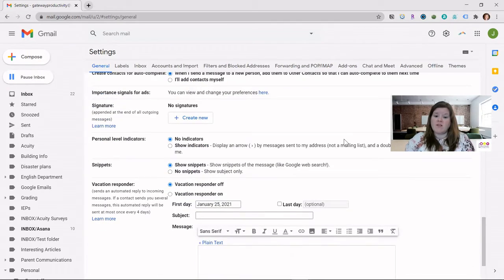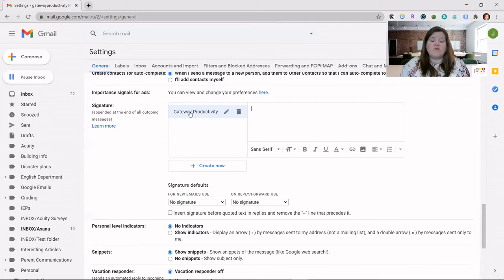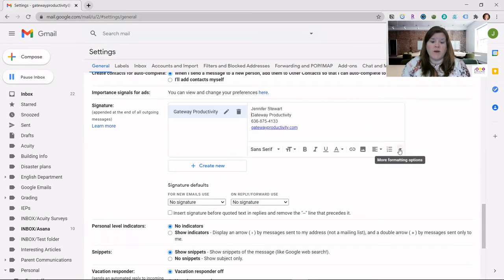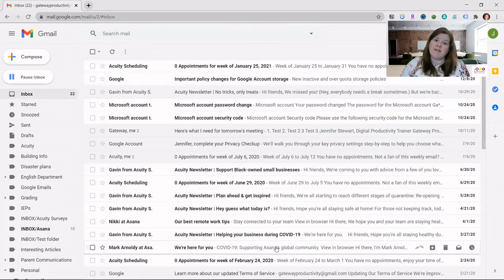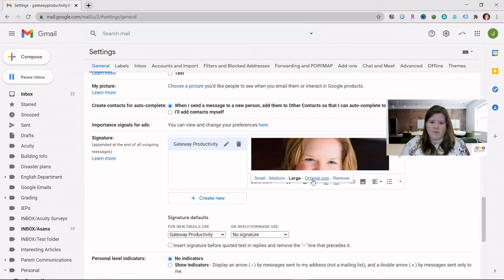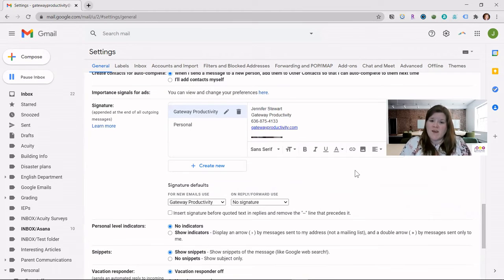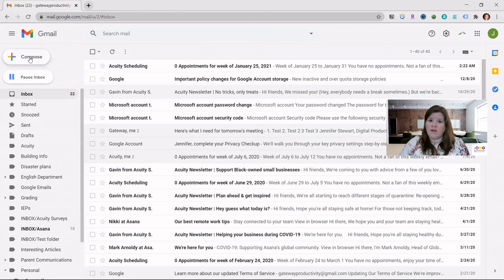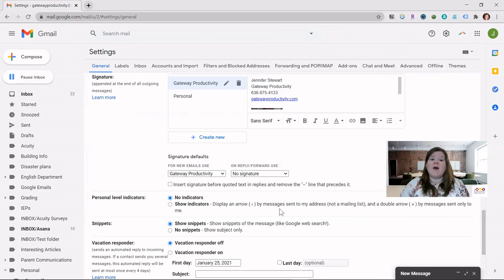How to Make a Gmail Signature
Tuesday Tech Training is a video series to help you better navigate your technology and increase productivity. In this video, learn how to make signatures in Gmail. This is a Gmail signatures tutorial.
0:00 - Introduction
0:31 - What Are Signatures?
1:02 - How to Make a Gmail Signature
3:17 - How to Add a Link to Your Gmail Signature
4:33 - How to Set Your Gmail Signature For All New Emails
6:02 - How to Add a Picture to Your Gmail Signature
7:36 - How to Add Multiple Gmail Signatures
8:25 - Additional Ways to Use Gmail Signatures
9:18 - Gmail Signatures vs. Gmail Templates
9:56 - How to Use Gmail Signatures in an Email